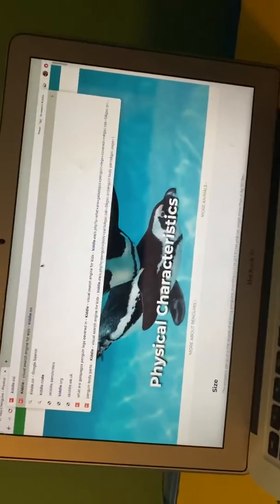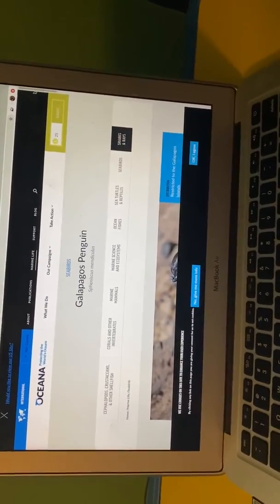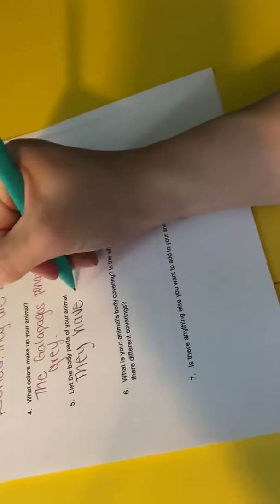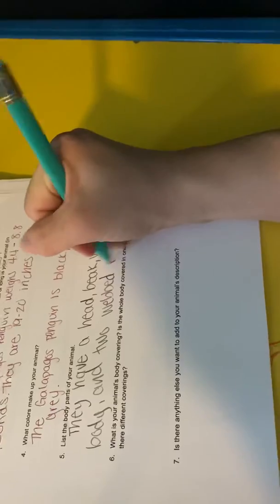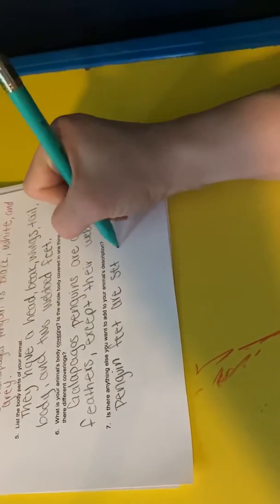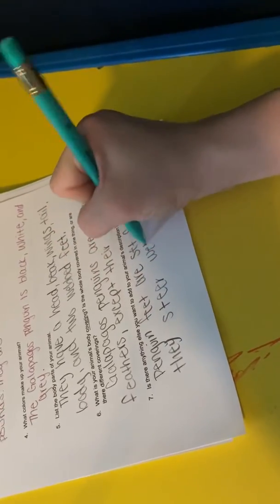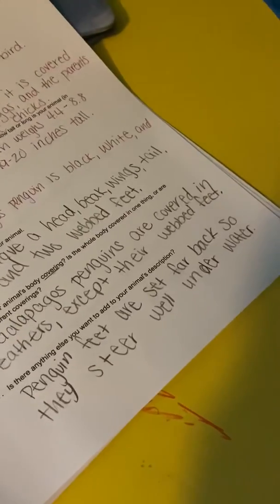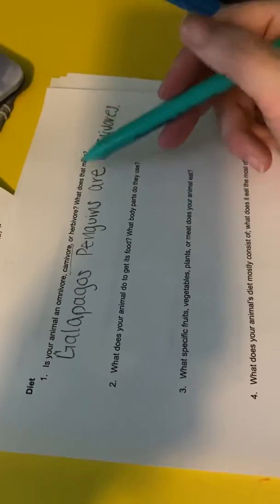Science- Animal Report Day 2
Galápagos penguins- questions 5-7 and question 1 on the diet page.